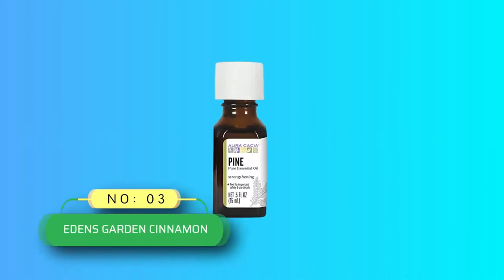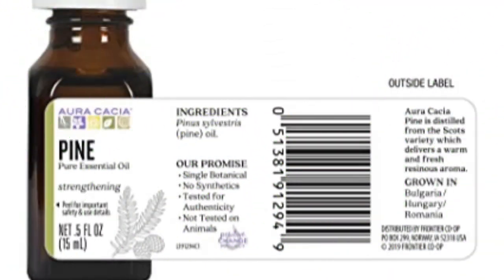Best Essential Oils For Cleaning And Disinfecting Your Home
Are you thinking of buying the best Essential Oils For Cleaning? Then the video will let you know what is the best Essential Oils For Cleaning on the market right now.

➜ Links to the Best Essential Oils For Cleaning we listed in this video:

🔶Product Links🔶
➜ 5. NOW Foods Essential Oils For Cleaning
➜ 4. Edens Garden Essential Oils For Cleaning
➜ 3. Aura Cacia Essential Oils For Cleaning
➜ 2. Edens Garden Essential Oils For Cleaning
➜ 1. NOW Essential Oils For Cleaning

►What to keep in mind when shopping for a Best Essential Oils For Cleaning◄

Scent: As essential oils are derived from plants, they offer a wide variety of scents. Some essential oils are more commonly added to natural cleaning products.

They include: Before selecting a cleaning product, determine which essential oil scents you would enjoy smelling in your home after completing a cleaning project. Cleaning products with essential oils may offer a stronger scent, which can be an added benefit if you enjoy the smell. However, if you select a product with a scent you are not fond of, you likely won’t be satisfied with your purchase.

Purpose: Next, consider your intended purpose for the best essential oils for cleaning. Are you looking for an all-purpose cleaner suitable for use on surfaces throughout the home, or do you have a more specific need, such as cleaning a kitchen, hardwood floor, toilet, or shower?
After determining the applications you’re looking for, also consider the specific ways you intend to use the cleaner. Natural cleaners may be formulated to disinfect surfaces, work as a degreaser on pots and pans, clean floors, and more. Reading the information supplied by the manufacturer will help you determine which product is best suited to your specific needs.

Versatility: Finally, consider how versatile each cleaner is. Can you use it on numerous surfaces throughout a home, or is it intended for use with just one surface type, such as toilets or floors? Choosing a more versatile cleaning product can be a more economical choice, as you won’t have to purchase separate cleaners for each room in your home. However, you may find that some needs, such as removing oils and grease, require a more specialized product type.

►What we do◄ Our team analyzes lots of Best Essential Oils For Cleaning reviews that are designed for different kinds of users. We also take expert's suggestions to make the list of the Essential Oils For Cleaning We will take into consideration quality, features, and price; so you can decide which device is best for you. We hope our findings will help you find the best Essential Oils For Cleaning for the money.